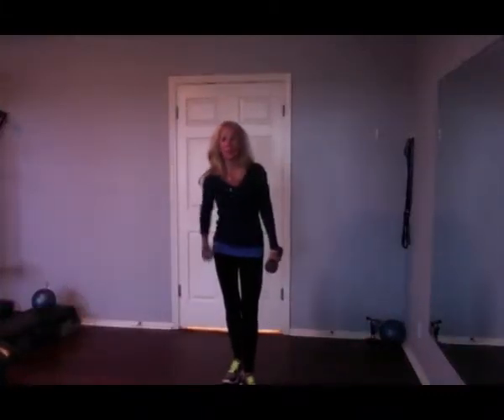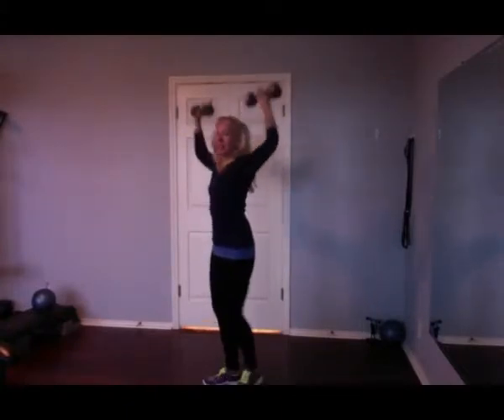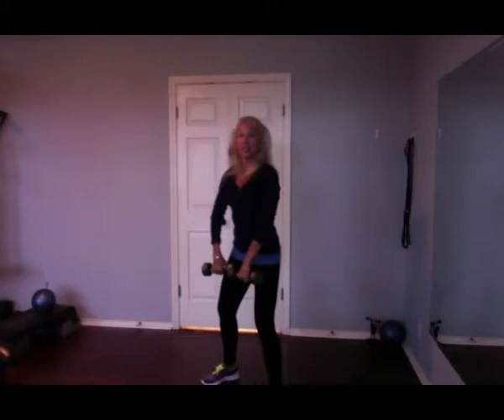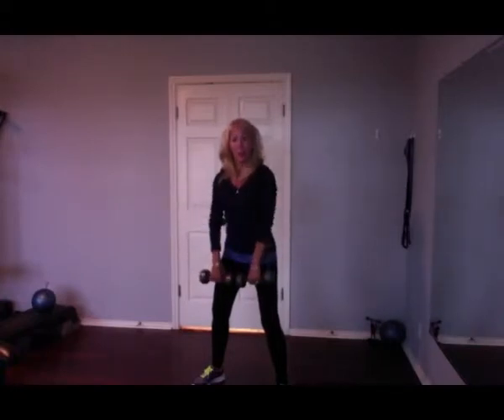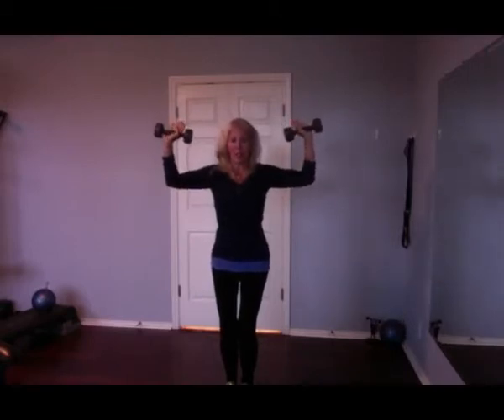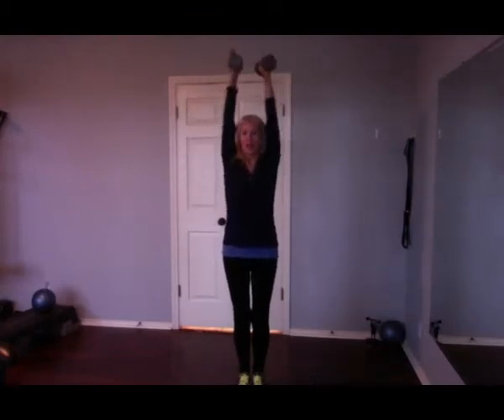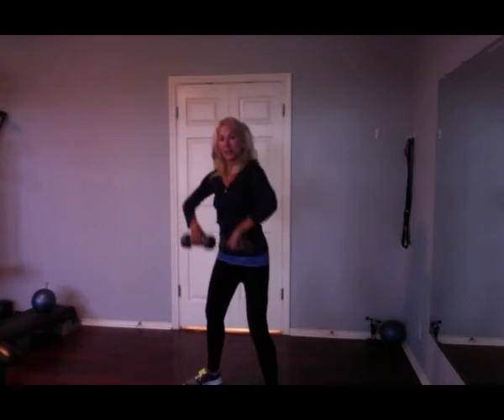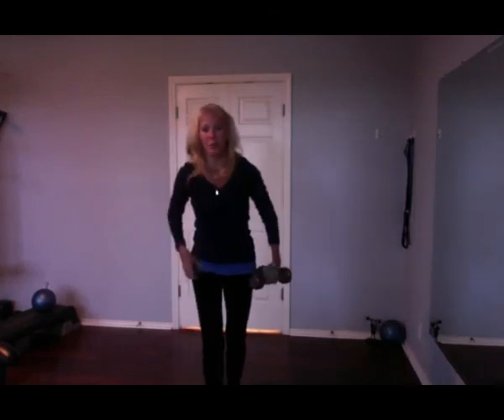Tone Those Shoulders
Using a set of dumb bells tone and strengthen your shoulders.